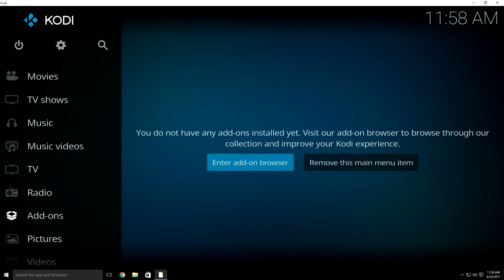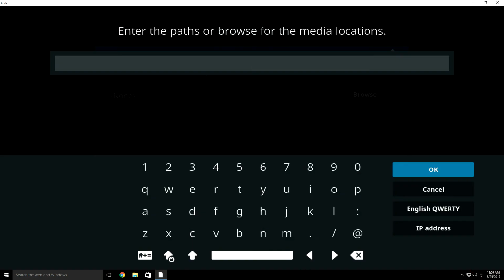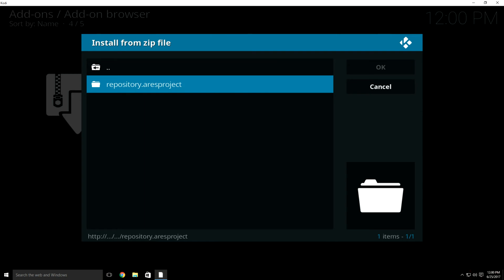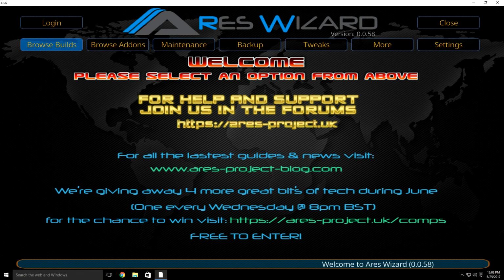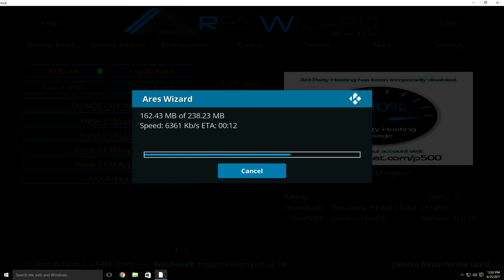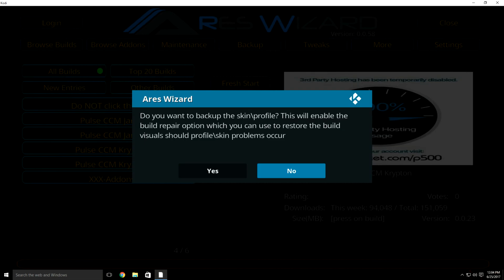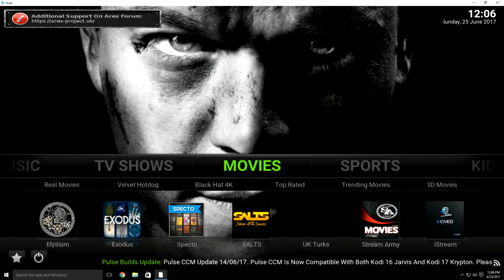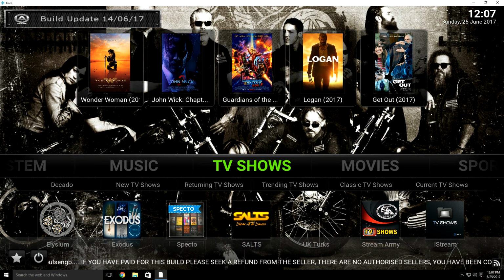PULSE CCM BUILD FOR KODI 17.3!!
Really nice build. Great for android devices and firesticks. Very user friendly and so on!

Link to get code to install pulse ccm build on ares wizard

How to adjust the settings for some of the addons that you'll use and so on.